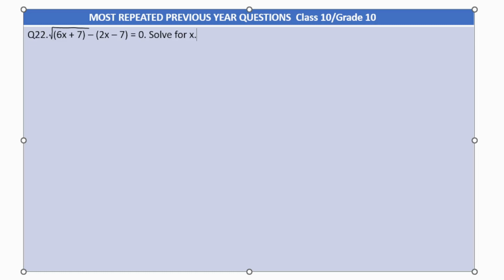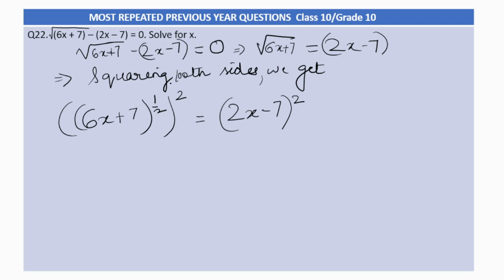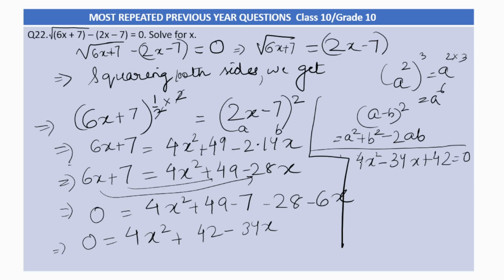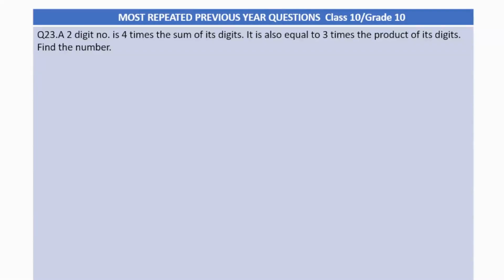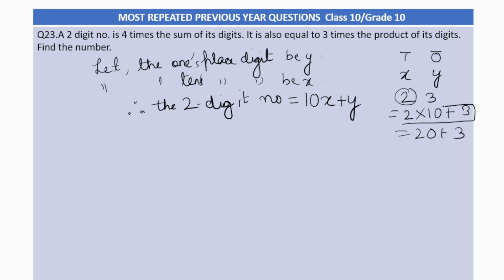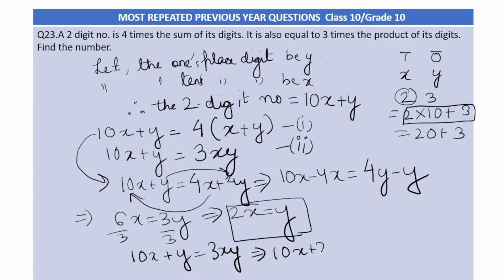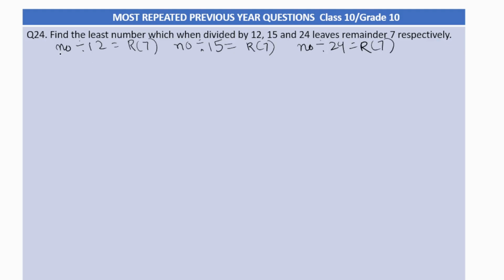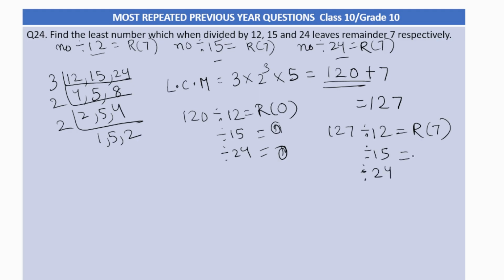Class 10 Maths Most Repeated Questions Part 8 | Class 10 Maths Most Repeated PYQs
Timestamps
00:00 Introduction
00:51 Q22
07:01 Q23
12:22 Q24
Hi,